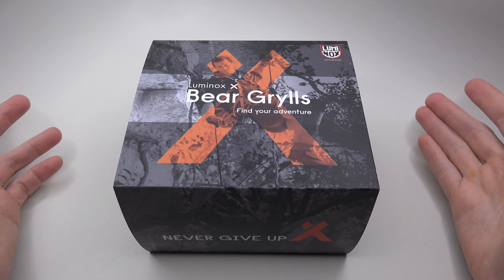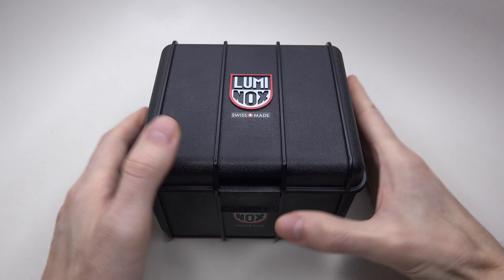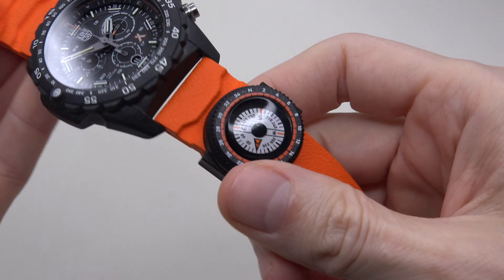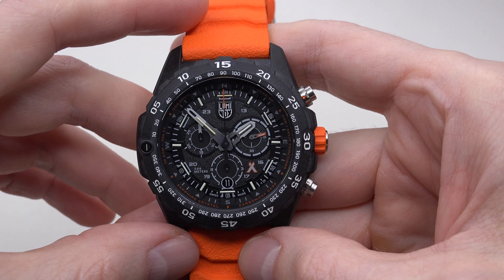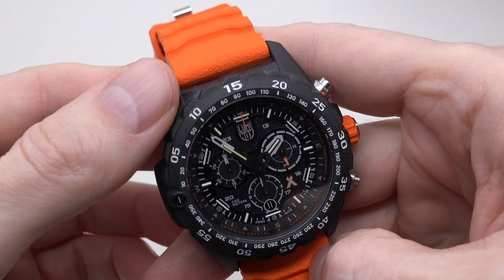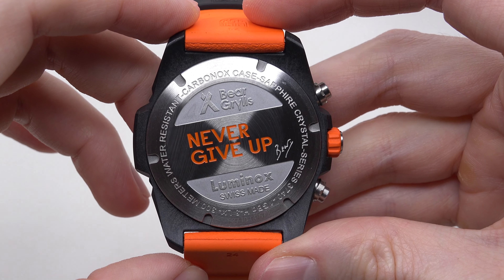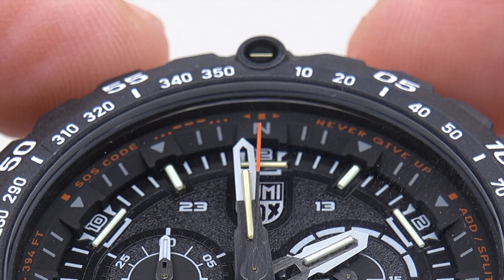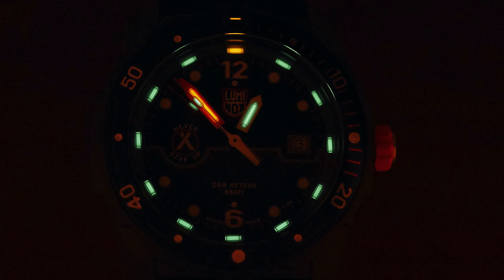Luminox + Bear Grylls Survival Collection Master Series Watch Review (Part 3)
Luminox + Bear Grylls Survival Collection Master Series Watch Review Model: 3749
One of the Best Outdoor Watch. (Part 3)